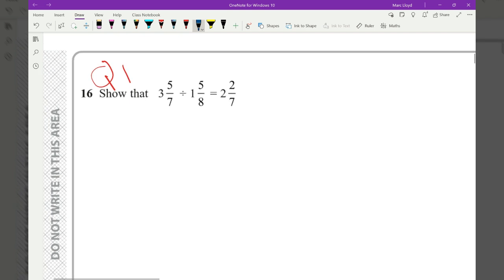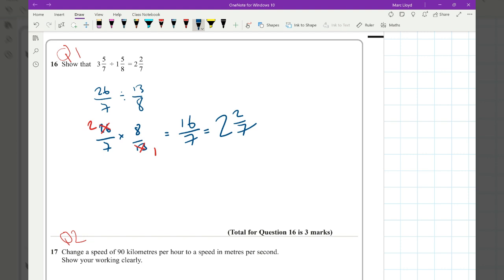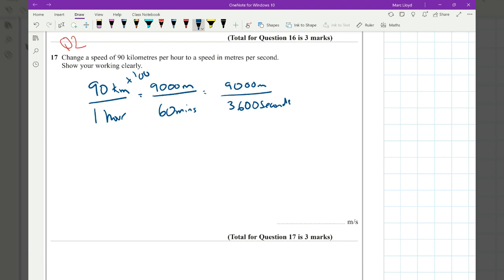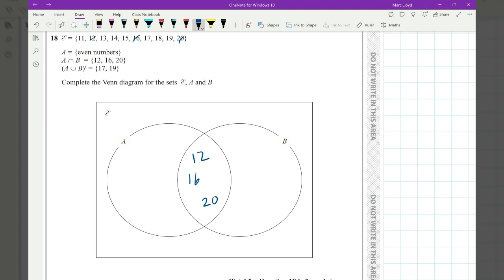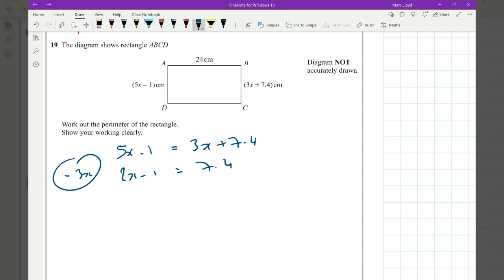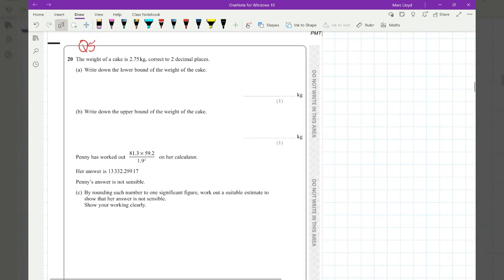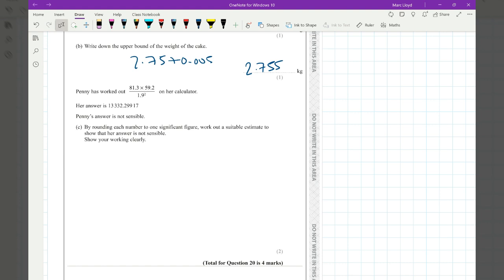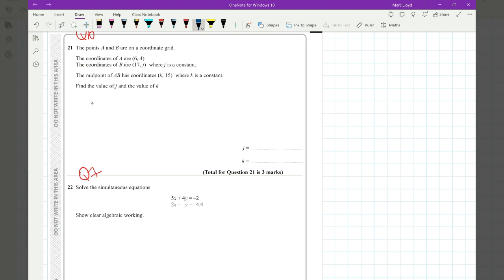Edexcel iGCSE Jan 2023 Paper 2 NOT Regional PART 1